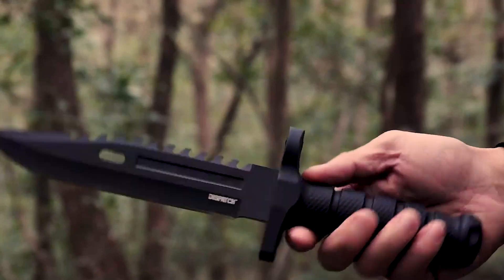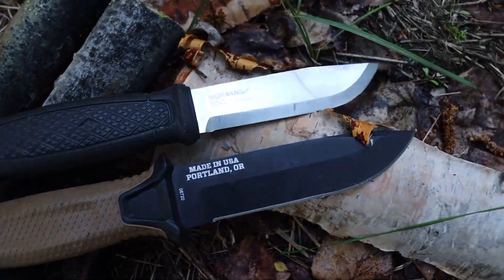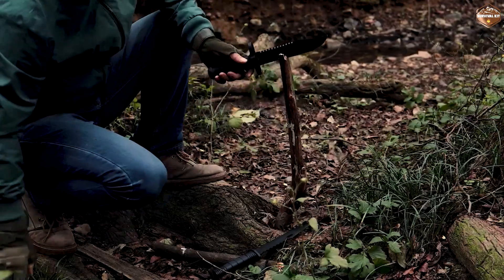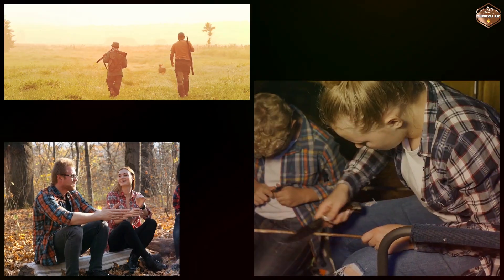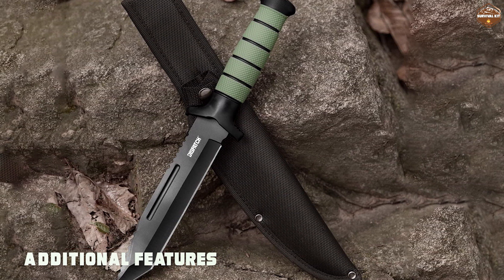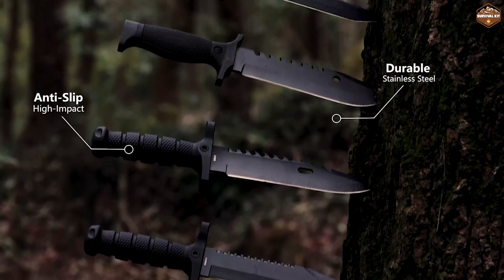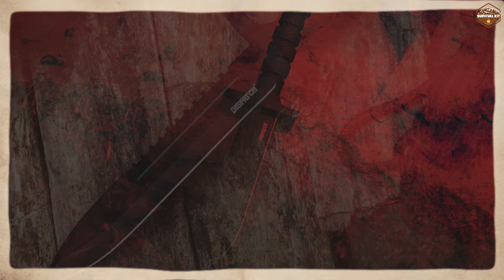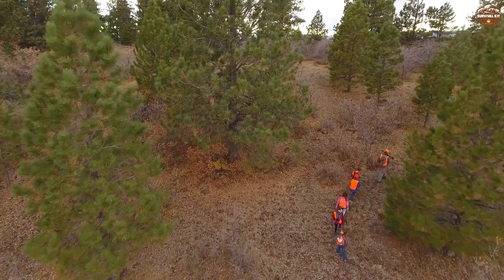Dispatch Tactical Bowie Knife Review | Is It Best Survival Hunting Knife? [2023]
Dispatch Tactical Bowie Knife - Are you an outdoor enthusiast looking for a reliable and sturdy knife that can withstand the toughest of wilderness conditions? Look no further than the Dispatch Tactical Bowie Knife!

In this comprehensive review, we take a closer look at the features and capabilities of this versatile knife that can be used for hunting, survival, and tactical situations. Made from high-quality materials, the Dispatch Tactical Bowie Knife boasts a sharp blade that is designed to last.

Join us as we explore the knife's ergonomic design and comfortable grip, its durable sheath for easy carrying, and its many practical uses in the great outdoors. Whether you're a seasoned adventurer or a beginner, the Dispatch Tactical Bowie Knife is a must-have tool that can help you stay safe and thrive in any wilderness setting.

So sit back, relax, and learn all about this incredible knife that is sure to become your go-to choice for all your outdoor needs.